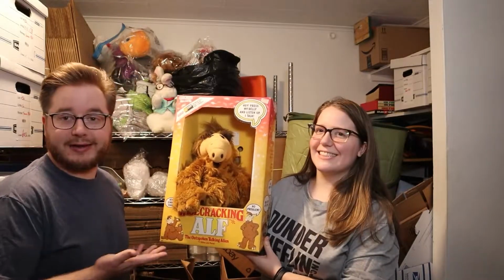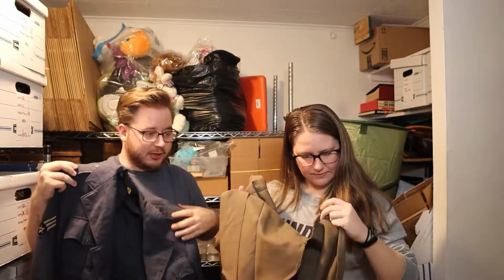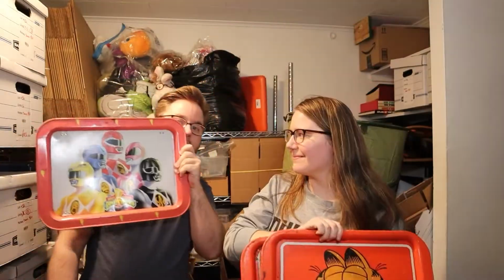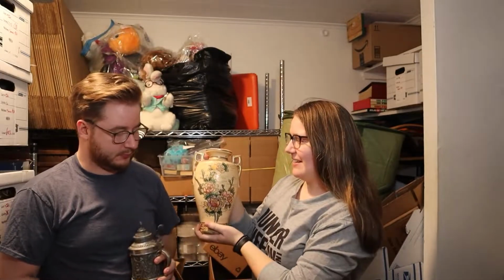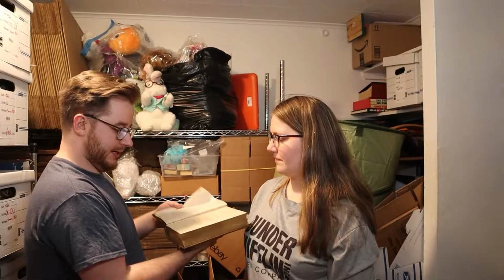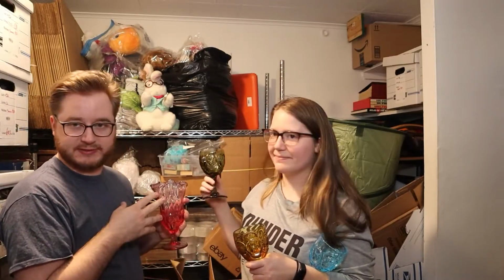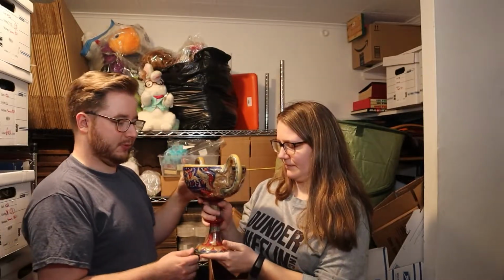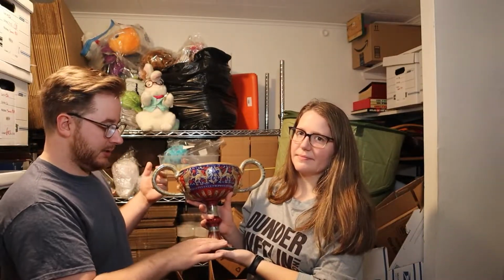Estate Sale Finds - Rare Art, Rare Books, Garfield & Glassware - Scarlet Book of Freemasonry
Follow Us On Other Platforms for Constant Content and Educational Material

Here are some of our coolest finds in the last few weeks. We have been finding some really awesome stuff at Estate Sales! We like the fact that Estate Sales often post picture before hand so we don't waste time going to ones that are not relevant to our business. Online auctions have been another great source for cool collectibles and glassware. Business has been going well for us. We have done over $12,000 in sales on eBay in 65 days. $3500 in sales on Amazon, and $1200 in sales on Etsy! Huge thank you for all of the people who have been showing love and support.